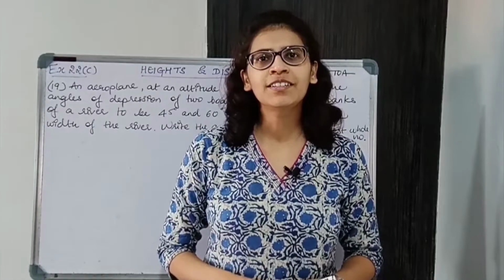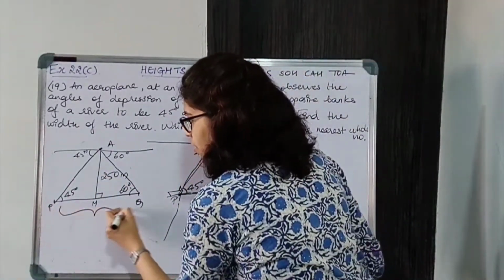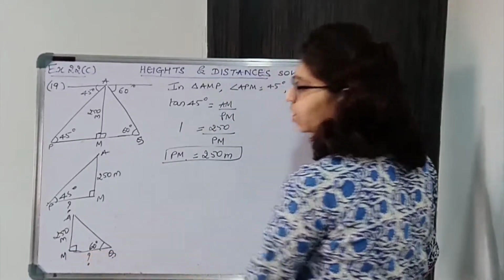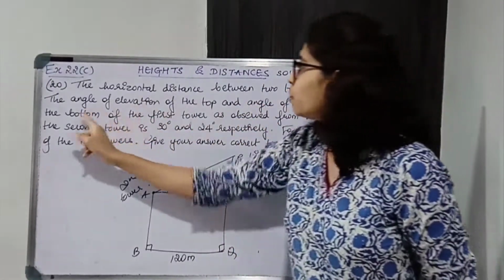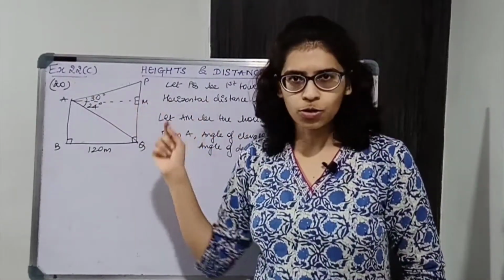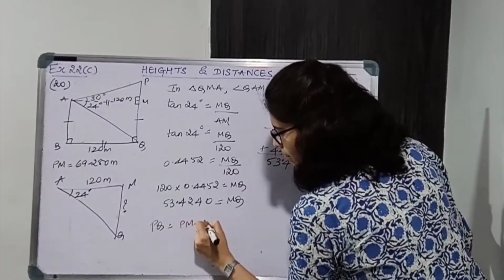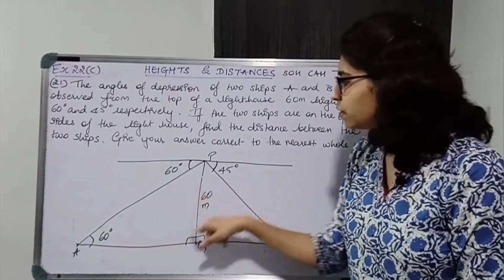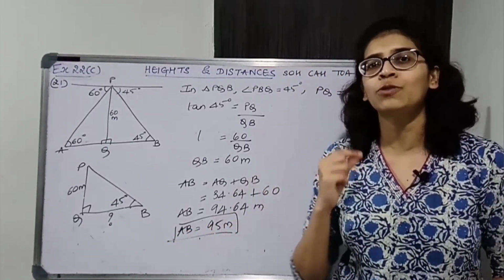ICSE Class 10 Maths | Ex.22C (Q19 - Q21) | Heights & Distances | Concise Selina Answers